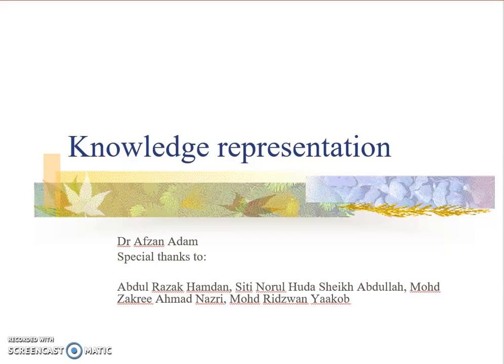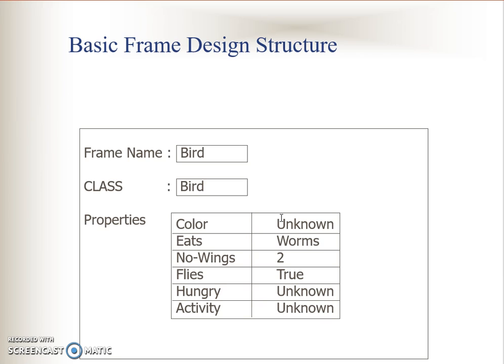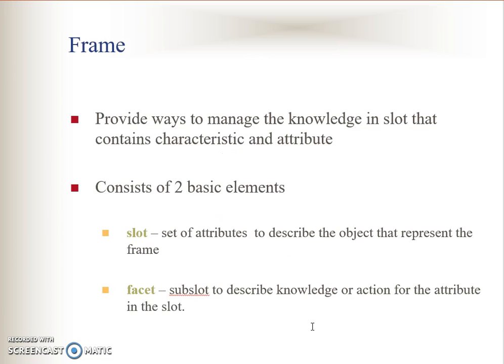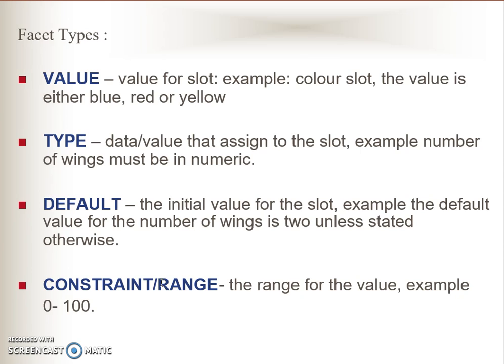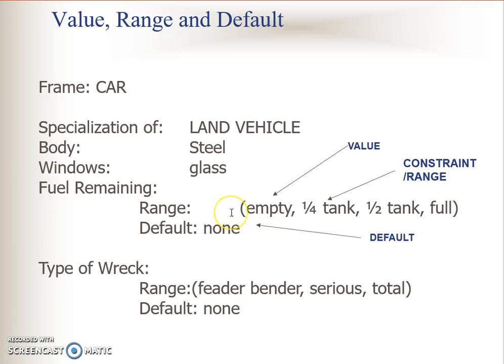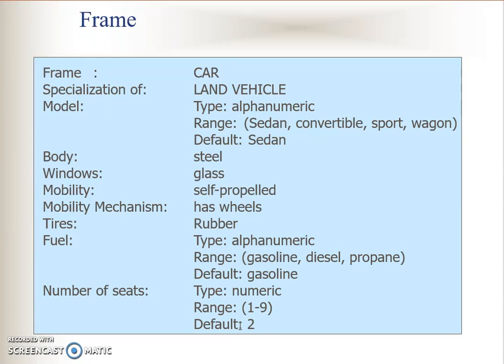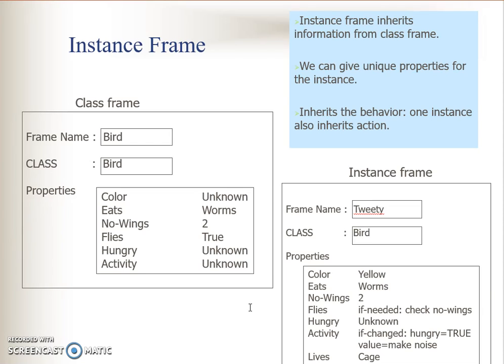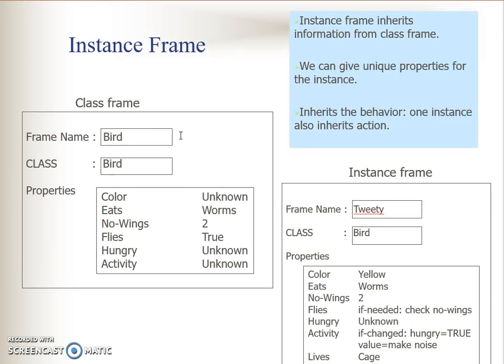Introduction to AI: Knowledge representation (frames)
This video represents one of the techniques used in representing knowledge.
Knowledge representation is the second step in developing an AI system. After knowledge acquisition, the validated knowledge must be represented into a standard representation, so your team member could have the same understanding and continue developing the system on the same page.
One of the techniques is the Frames which is similar to an object-oriented approach

This is part of video lectures for the above subject from FTSM, UKM. The content was also developed by the teaching team: at that the recording time, Dr Nor Samsiah Sani and AP. Dr Siti Norul Huda Sheikh Abdullah.